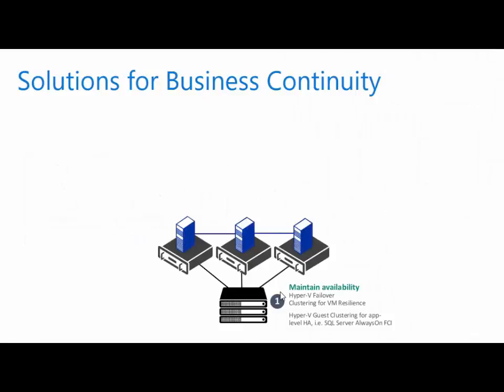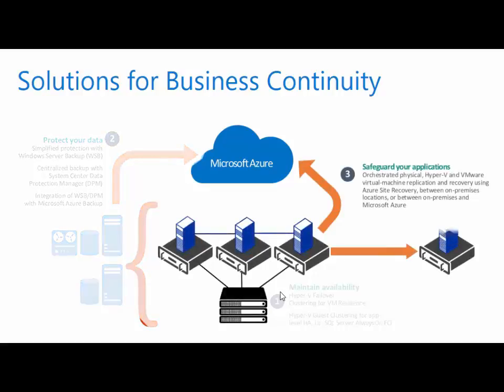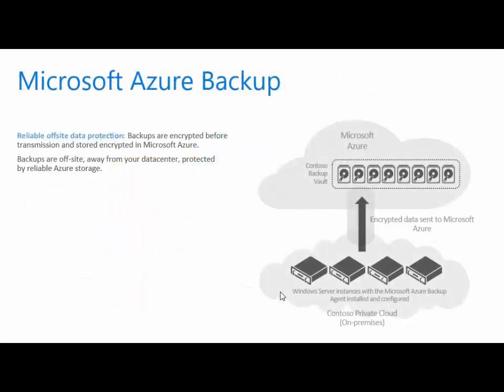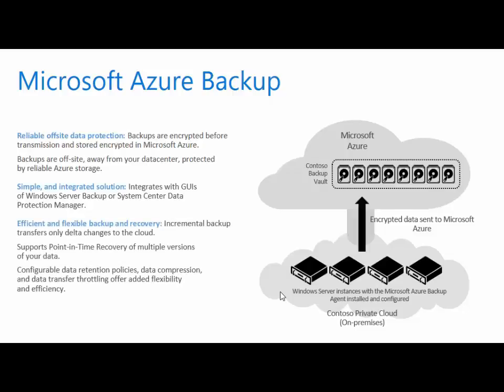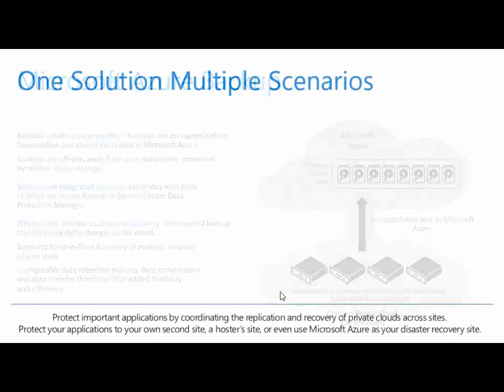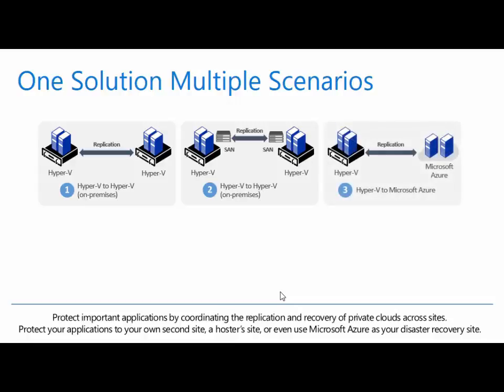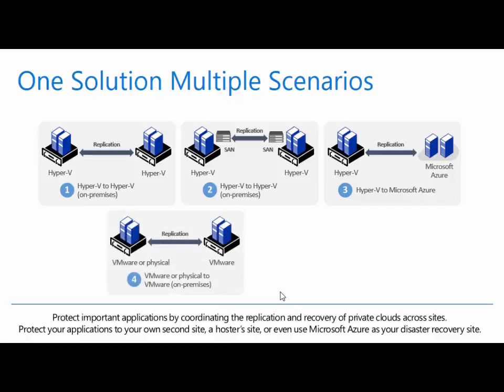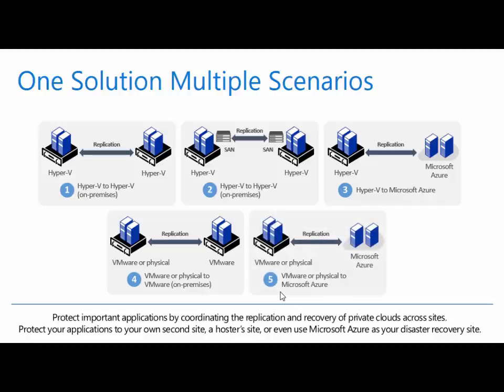Module 5 1 Business Continuity with Windows Server and Azure Overview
In this module we will provide an overview of Business Continuity with Windows Server and Azure.